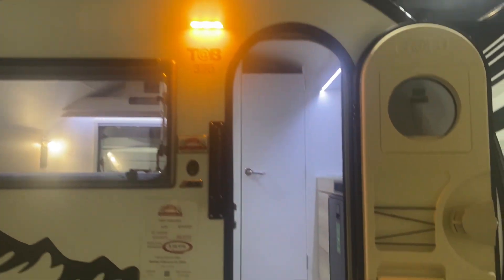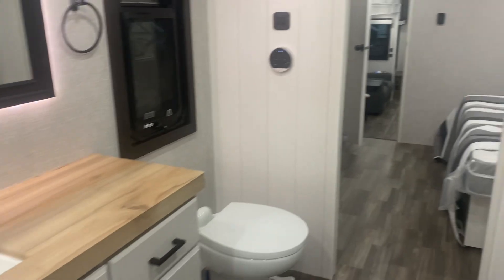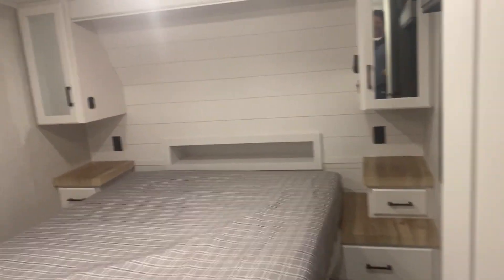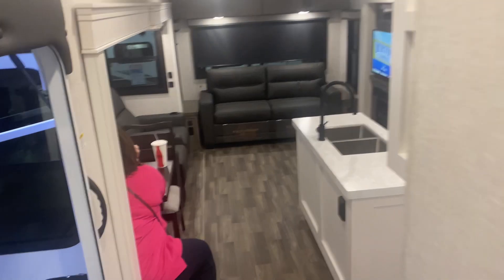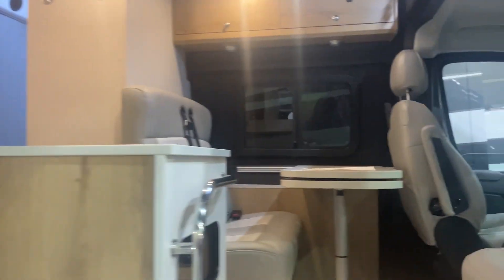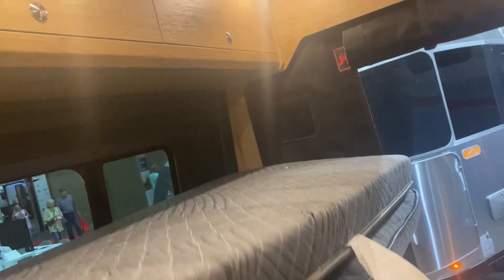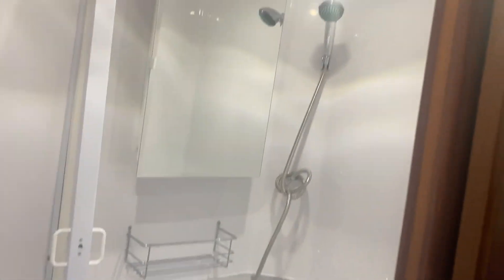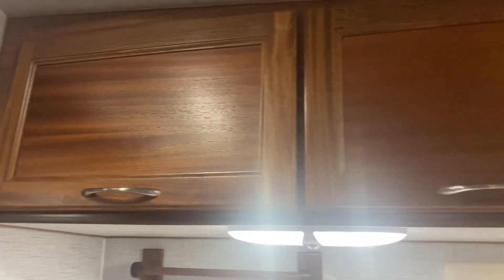Birmingham RV Show